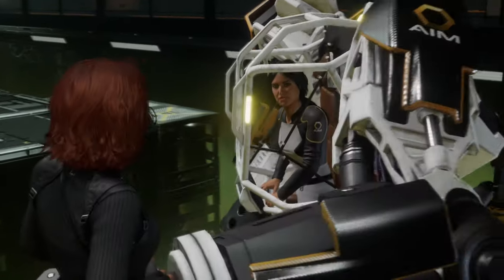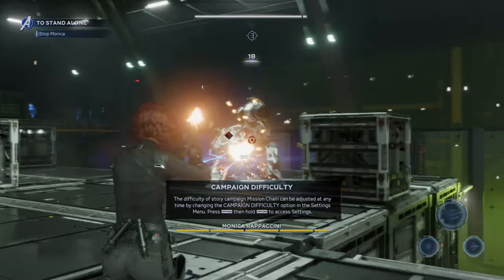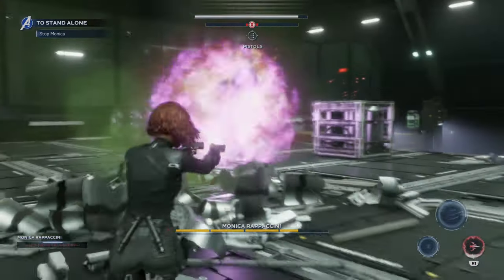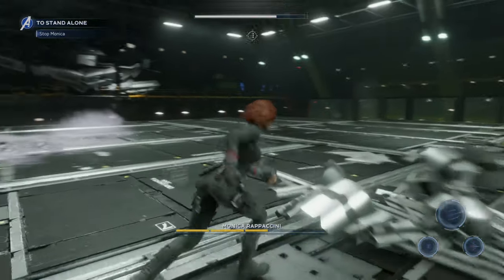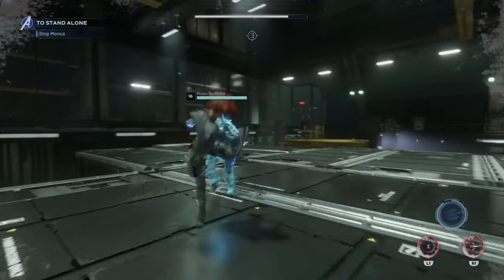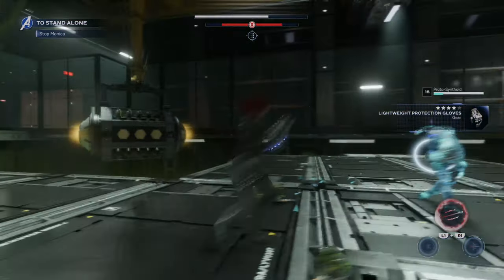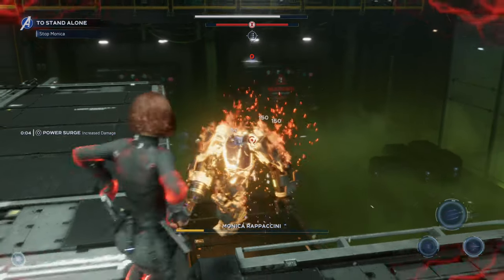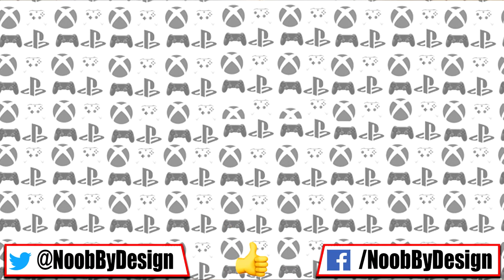Marvel Avengers - How to beat Monica Rappaccini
Here is a quick guide on how to easily beat Marvel Avengers Monica Rappaccini Boss.

The fight is broken down into 3 phases.
Phase 1 you avoid and counter 3 different special attacks
Phase 2 (Ice phase) you have to completely avoid any melee or counter on any special move or you will freeze.
Phase 3 (Flame Phase) you unload special ability damage as quickly as possible while avoiding grenades and flame attacks.